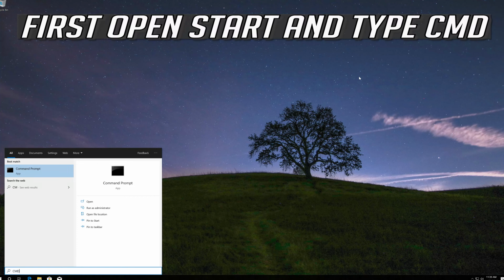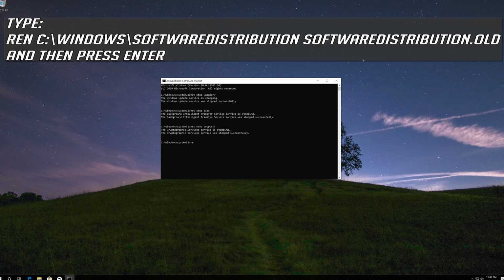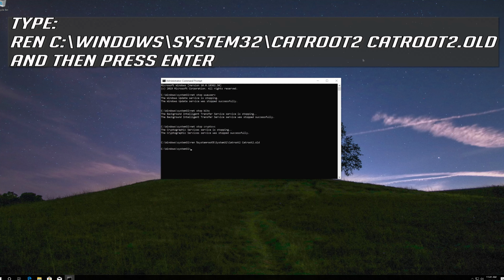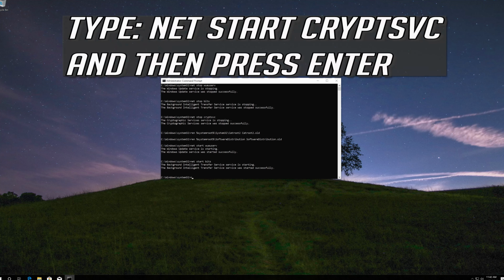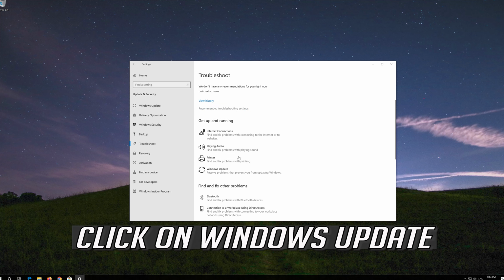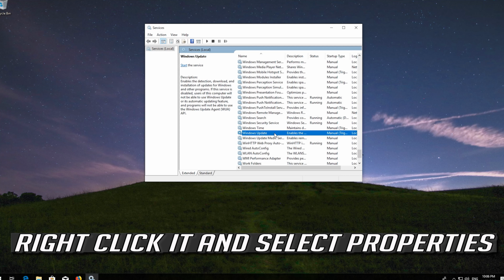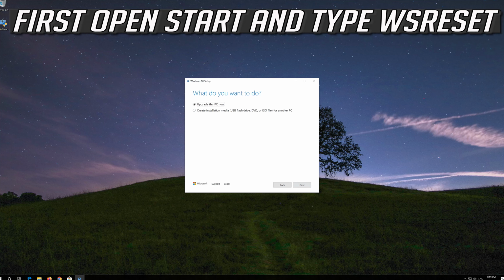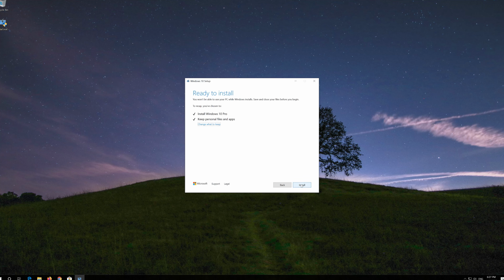How to Fix Windows 10 Update Error 0x800f0905 [2026 Solution]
Fix Windows 10 Update Error 0x800f0905 [2026 Solution] Windows Update uninstall error 0x800f0905